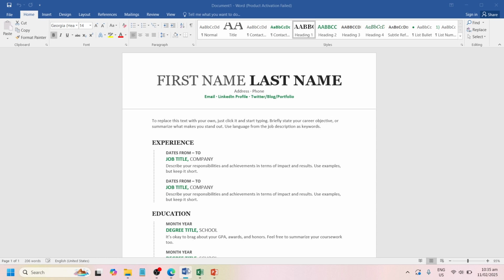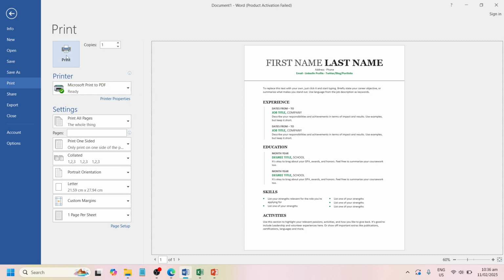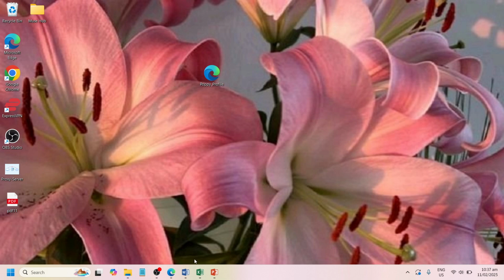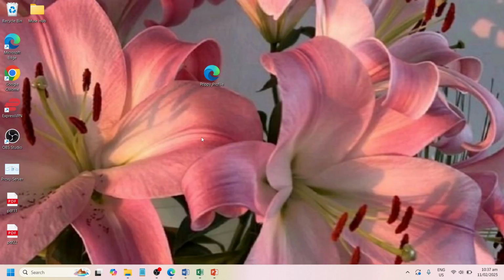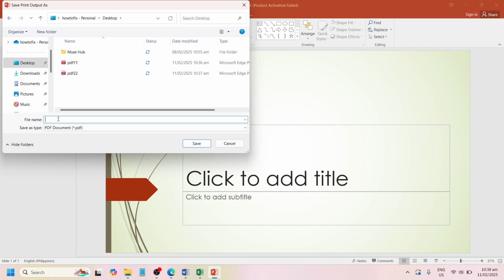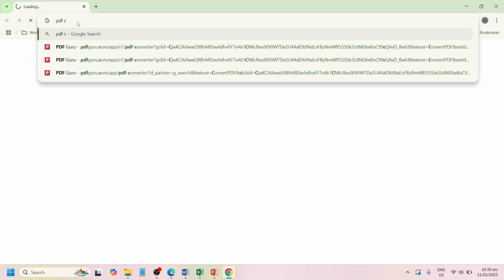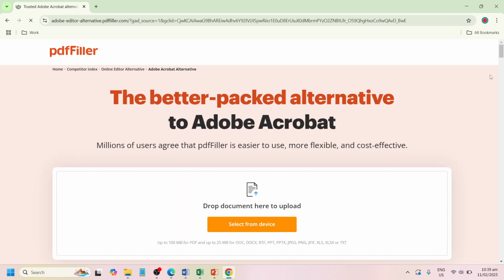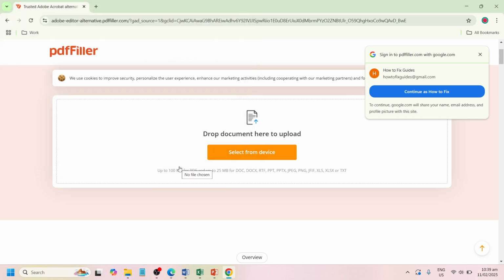How to Convert Word, Excel, and PowerPoint to PDF on Windows – ONLINE & OFFLINE METHOD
Learn how to easily convert Word, Excel, and PowerPoint to PDF.
Use both online and offline methods on Windows or your computer.
Follow simple steps to save your files as PDFs quickly.
Watch this guide to convert documents effortlessly.